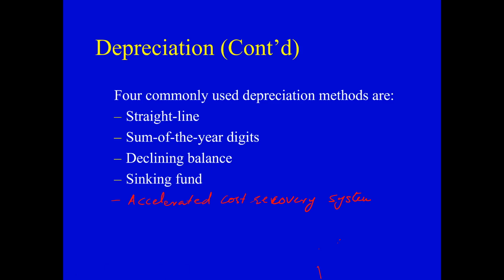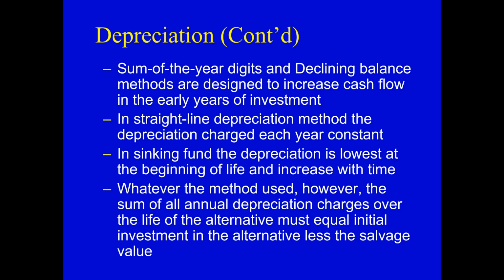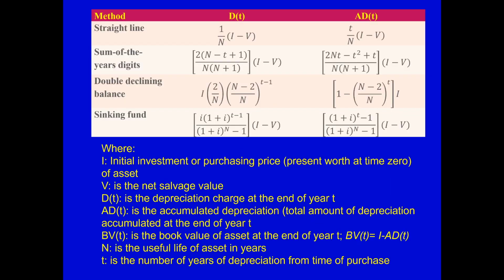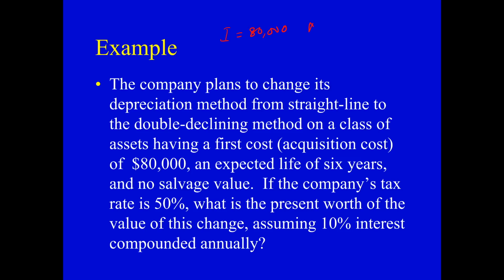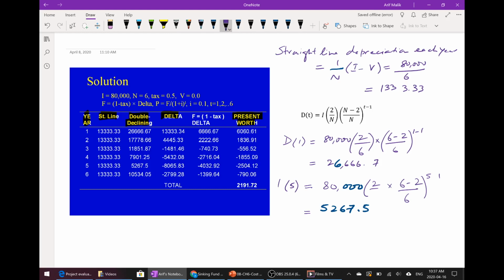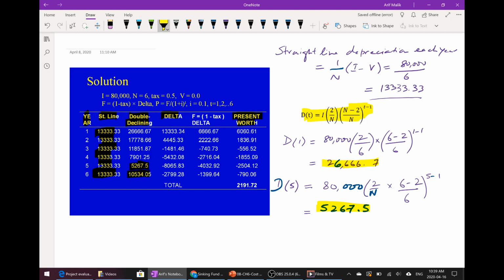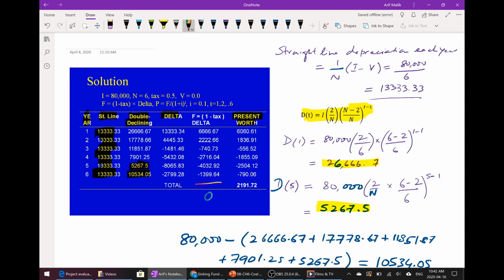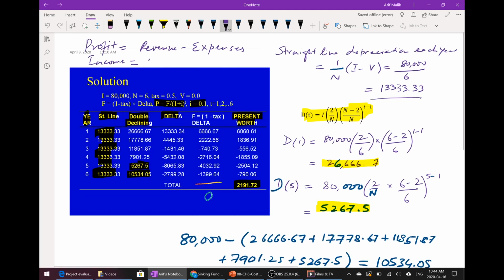06 Cost Accounting